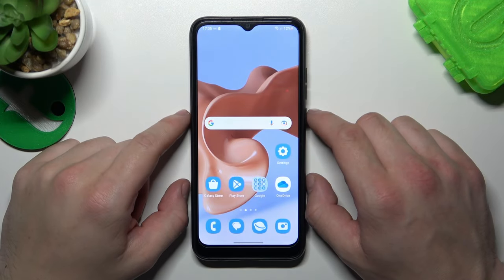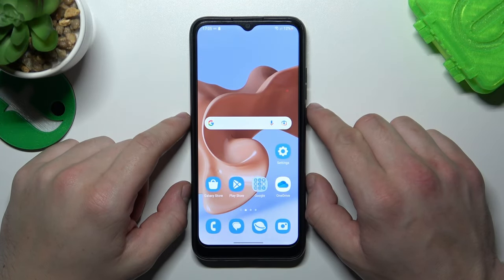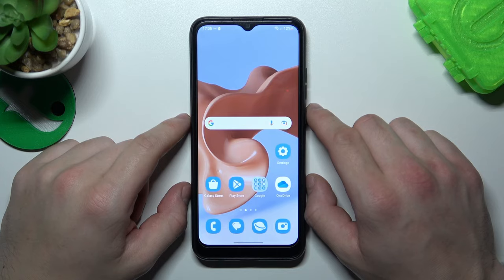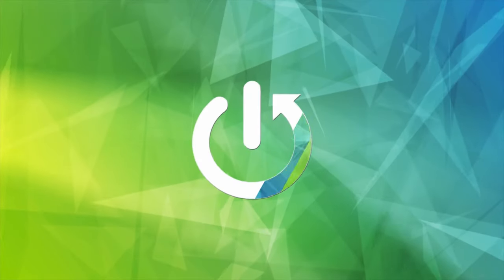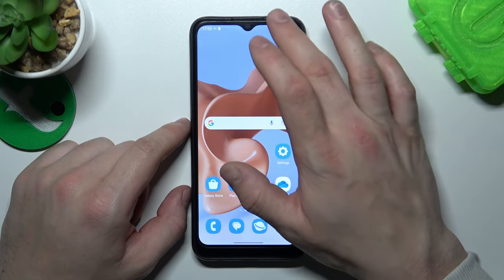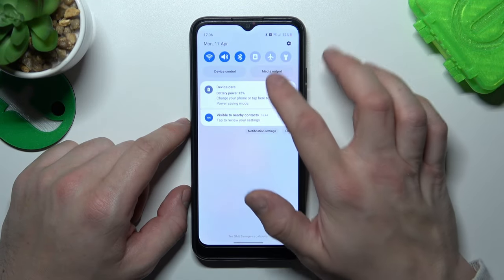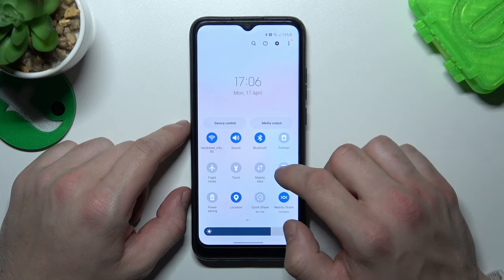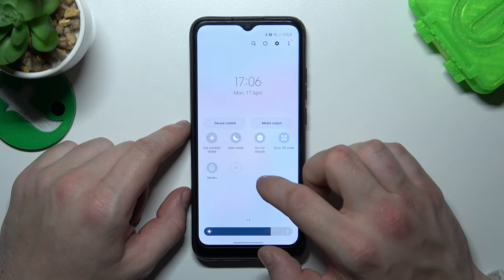Does Samsung Galaxy A03 have Screen Mirroring Feature?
Are you wondering if the Samsung Galaxy A03 has screen mirroring feature? This tutorial video has got you covered. Screen mirroring allows you to display your smartphone's screen on another device, such as a TV or computer monitor, wirelessly.

How to screen mirror on Samsung Galaxy A03
Does Samsung Galaxy A03 support screen mirroring?
Samsung Galaxy A03 screen mirroring tutorial
Troubleshooting screen mirroring on Samsung Galaxy A03
Wireless screen mirroring on Samsung Galaxy A03